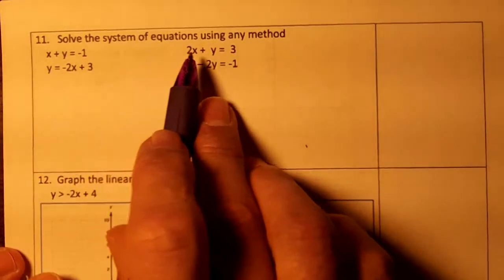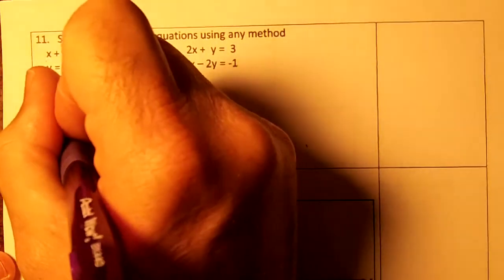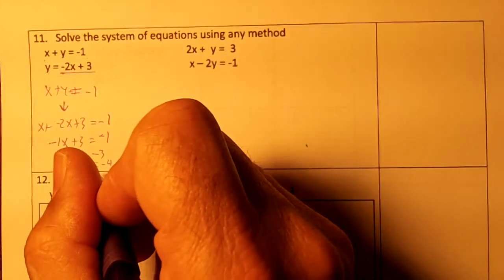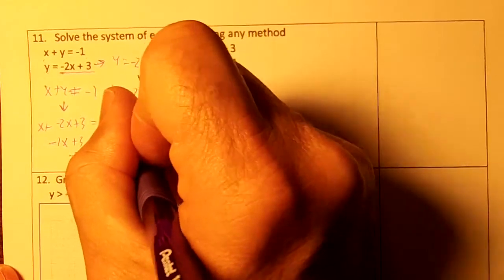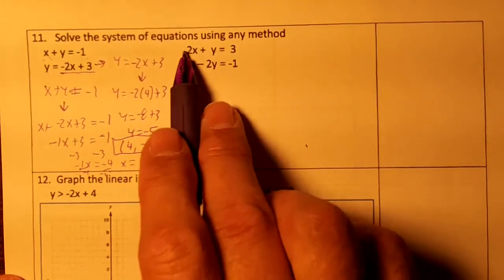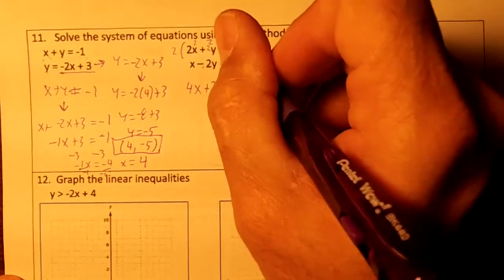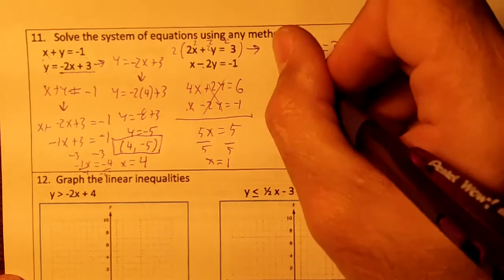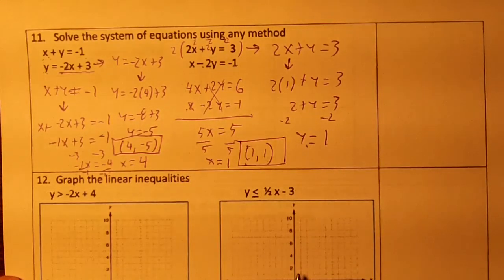11 CH 6 TEST REV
CH 6 TEST REV